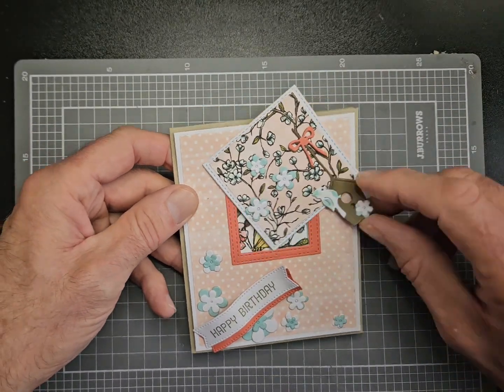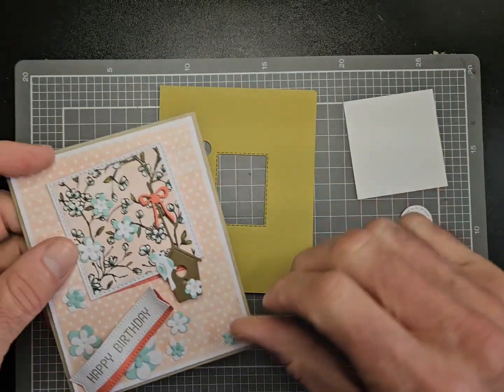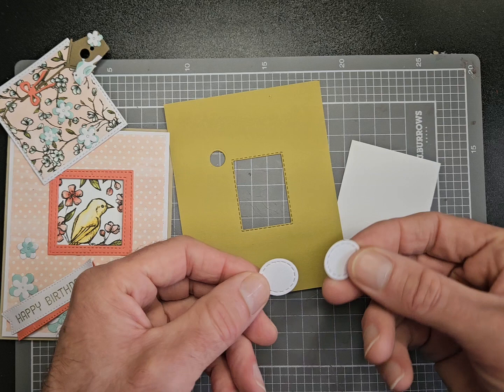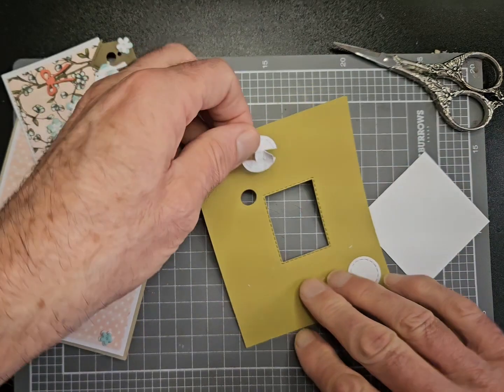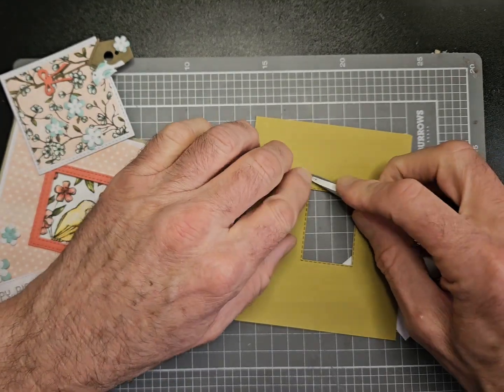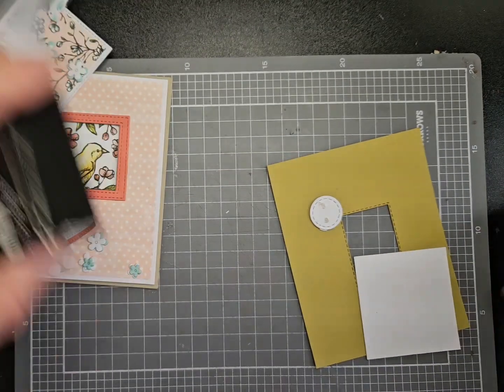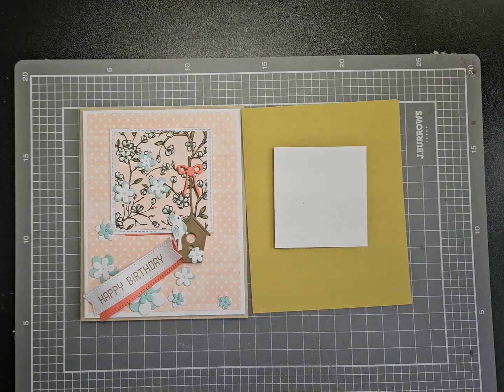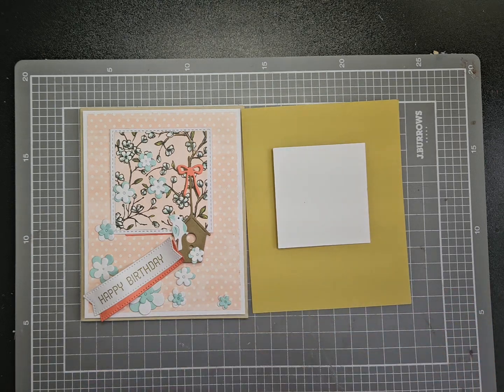Use swing door opening versus hinge opening.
In this video, we explore how to create an invisible swing door opening mechanism.  Use this mechanism as an alternative to a hinge door opening.